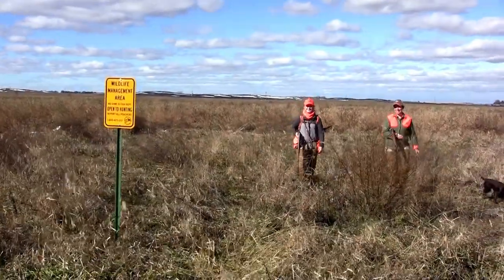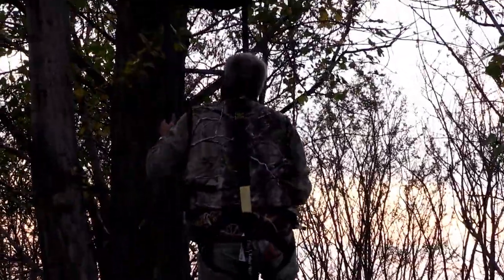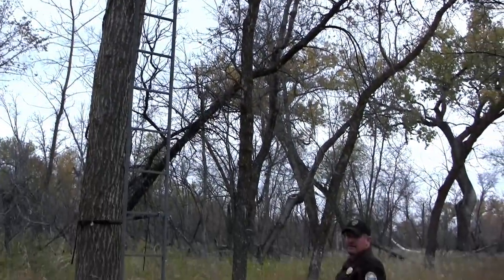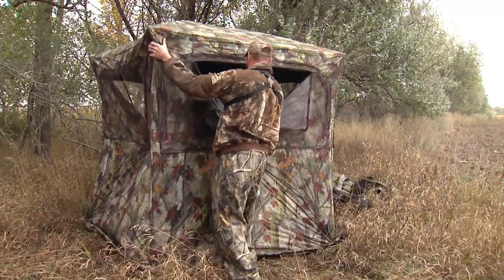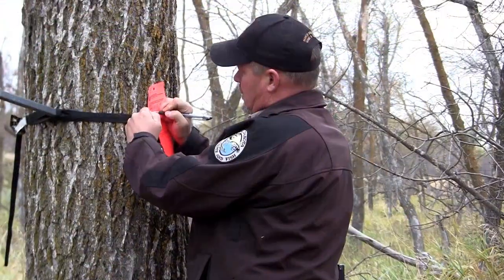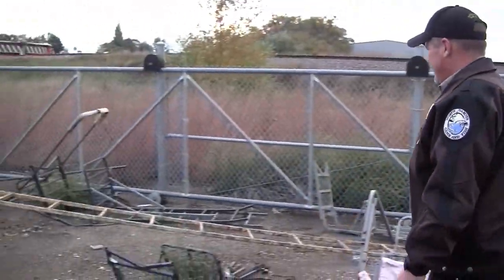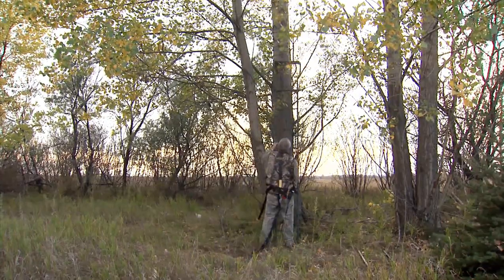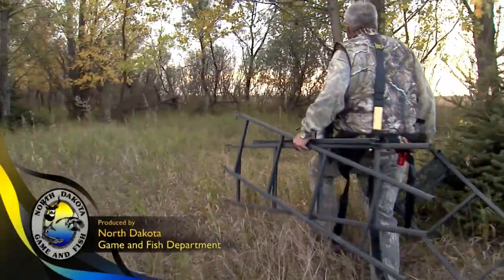Equipment ID ON Wildlife Management Areas - NDGF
Hunters are allowed to leave some types of equipment on state wildlife management areas, but there are rules and regulations to follow. Mike Anderson explains in this week’s segment of North Dakota Outdoors.